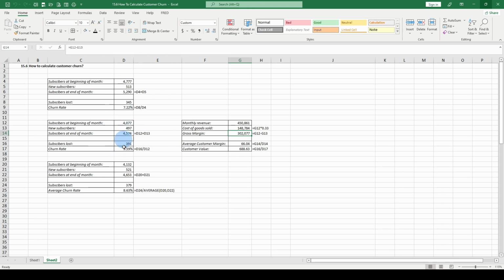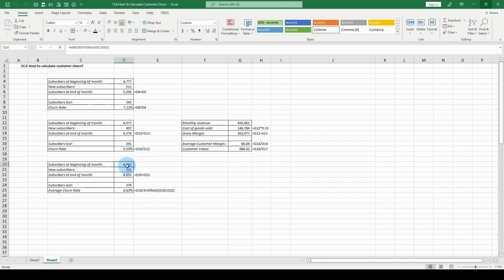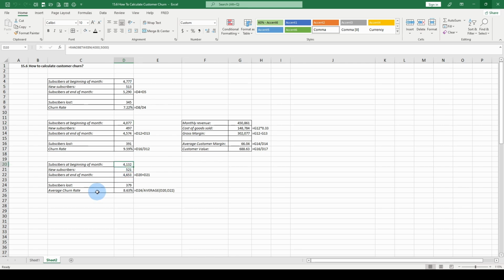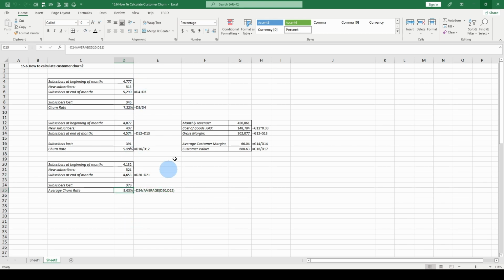Stop Ignoring Your Monthly Churn Rate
Want to know how many customers you’re losing each month—and why it matters? This video shows how to calculate churn, lifetime value, and turnover using Excel.

First, it shows how to find the customer churn rate, which measures how many customers a company is losing each month. You need to know the starting and ending subscriber counts, calculate the lost subscribers, and then divide this by the starting count to get the churn rate.

The video also covers calculating annual churn rate using similar steps. Additionally, it explains how to determine the Average Customer Lifetime Value, a measure of customer revenue, and how to calculate employee turnover by finding the average employment and dividing it by separations.

Overall, the video provides step-by-step instructions for these calculations using Excel.